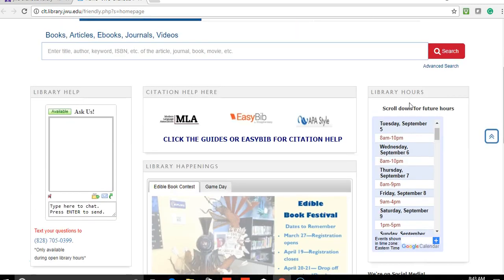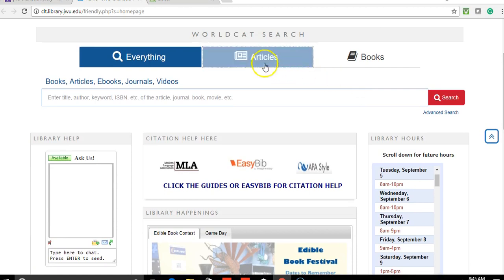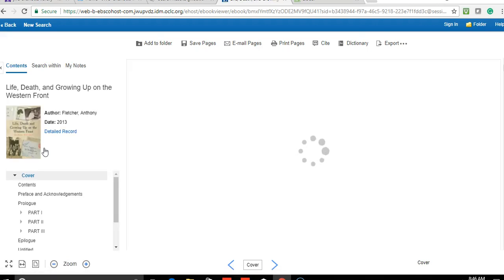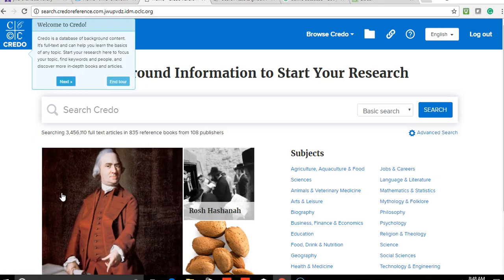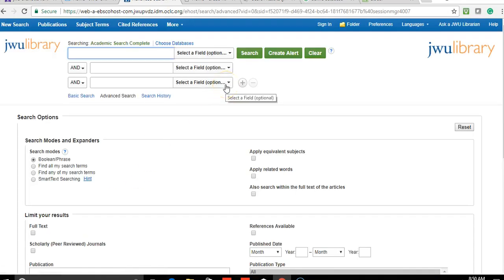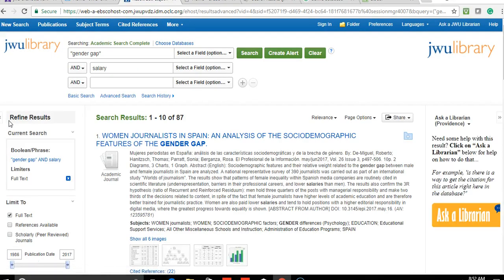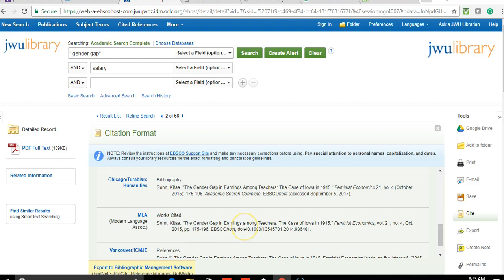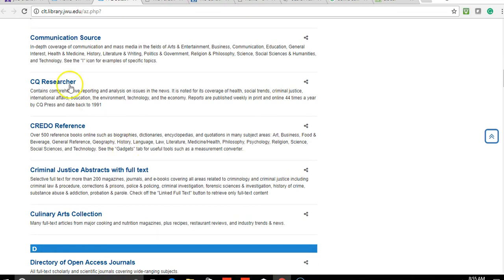ENG1020 wsheet wrap up